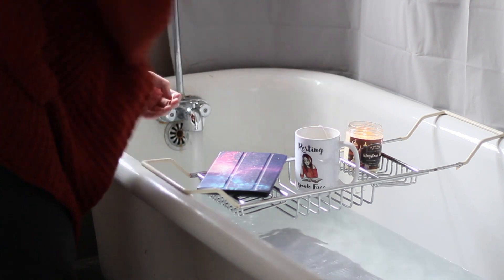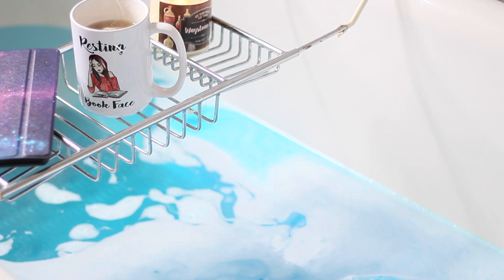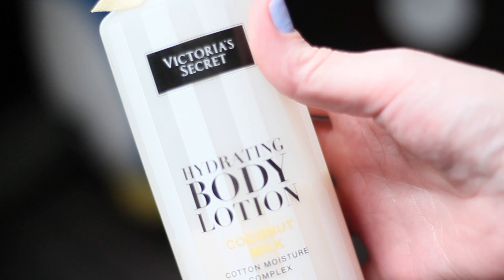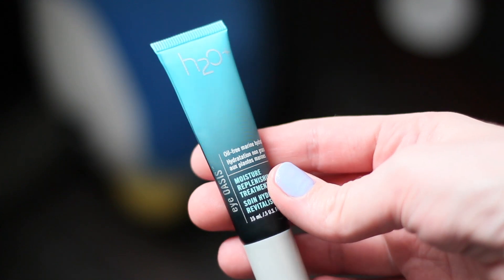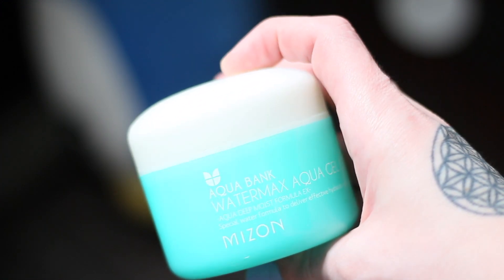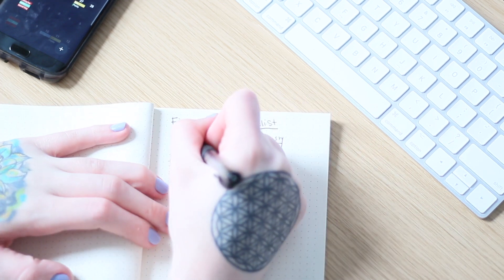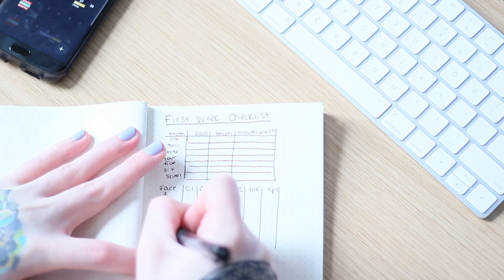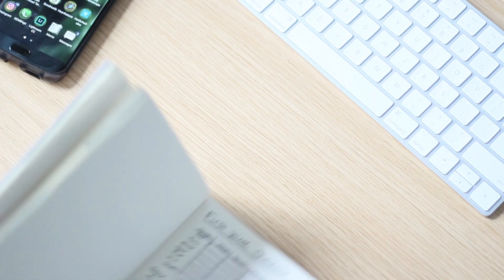MHM| Self Care Routine| Jes Reads Books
Welcome to something a little bit different. I hope you guys enjoy!

T W I T T E R: @jesreadsbooks